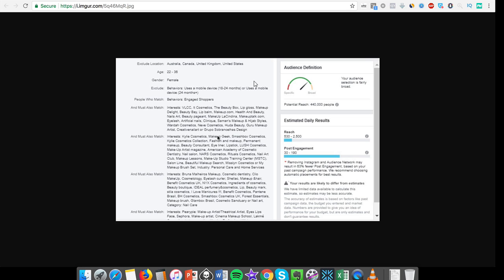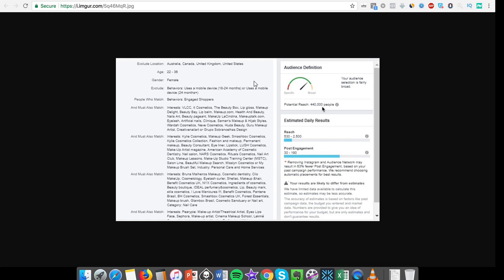FACEBOOK ADVERTISING FATAL MISTAKES IN 2018 & The FIX (Student ads review)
Facebook Advertising mistakes been costing $$ to one of my students. So I've made this video showing what are those mistakes and the fix.
If you feel that you're losing $$ in your marketing or not getting sales, you can still apply to my 1-on-1 coaching program and I review all of this with you so we take your Ecom Business to the next level. See you at the top!

★☆★ NINJA RESOURCES ★☆★
PRODUCT RESEARCH
► Open a Payoneer Virtual Bank account & get $50 bonus